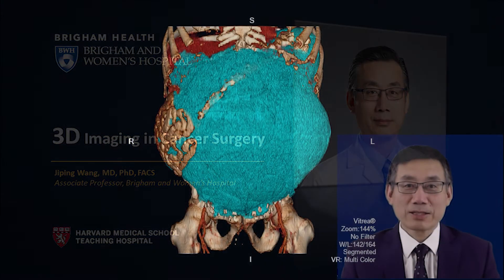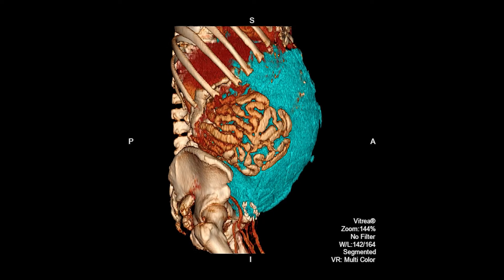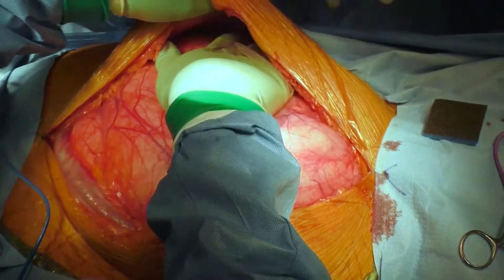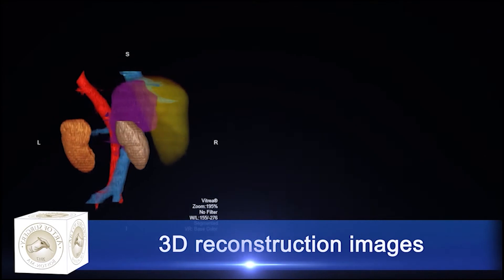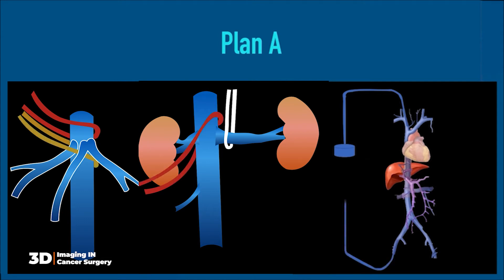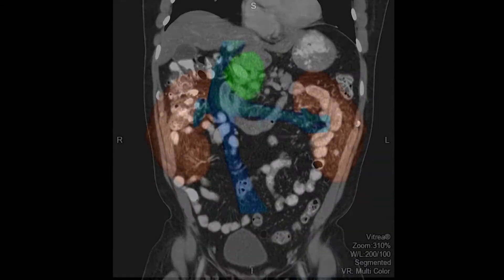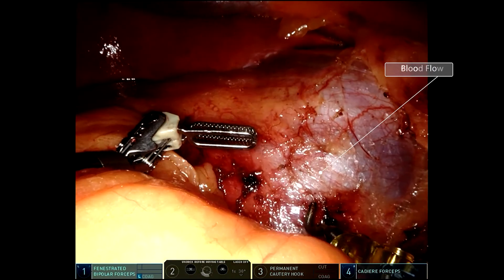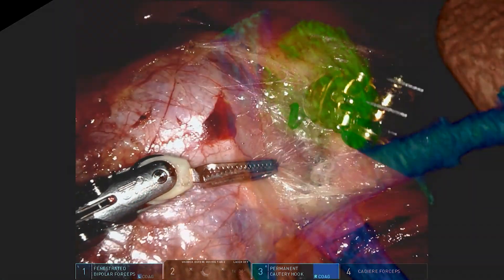3D Imaging in Cancer Surgery - Brigham and Women's Hospital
At Brigham and Women’s Hospital, Dr. Wang and his colleagues pioneered in using cutting edge technology in challenging surgery practice. This video clip explained to patients how 3D imaging can help in cancer surgery. For medical professionals who want to know details about the 2nd surgery, please go